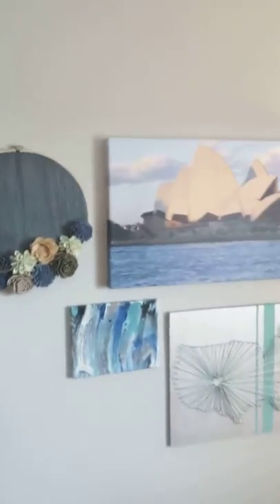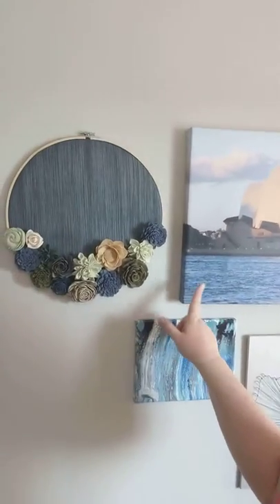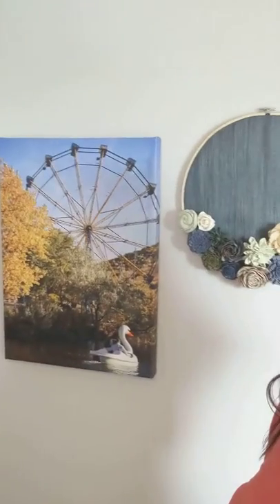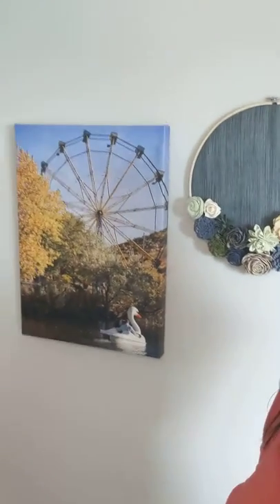March 25, 2020